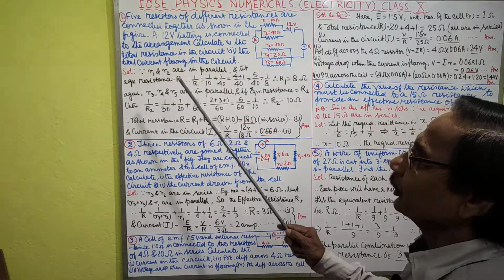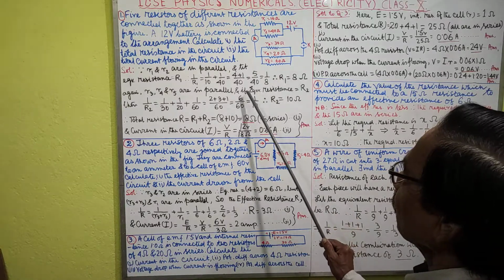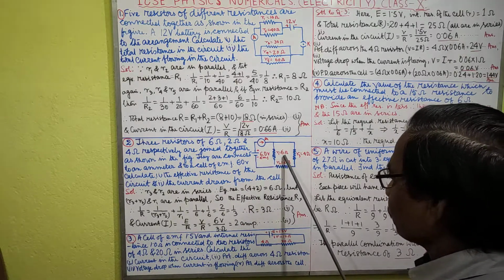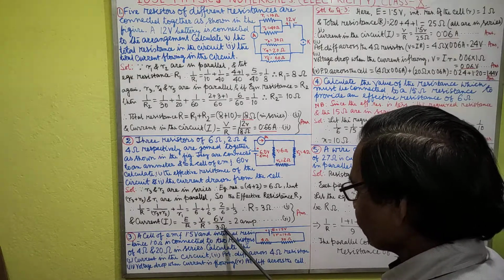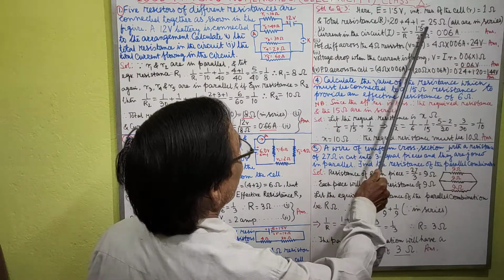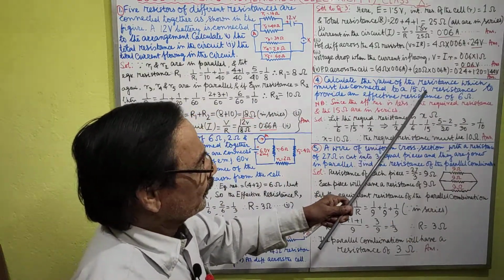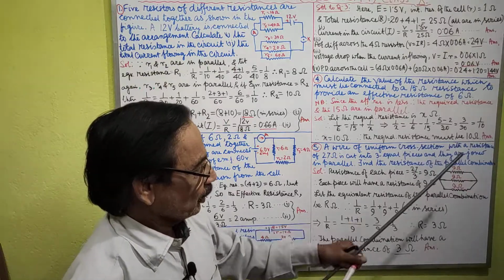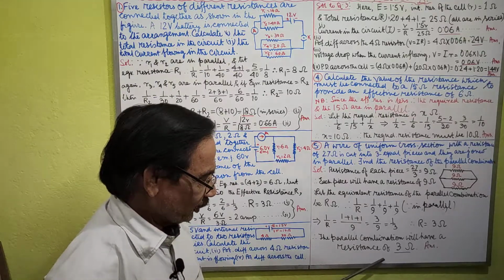PHYSICS | NUMERICALS (ELECTRICITY) | ICSE | CLASS 10 | DEB'S ACADEMY